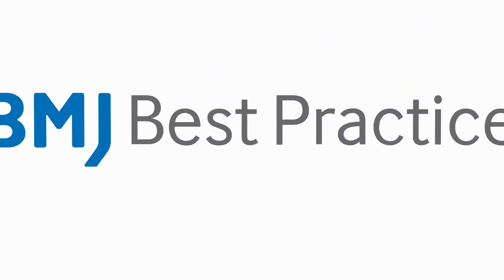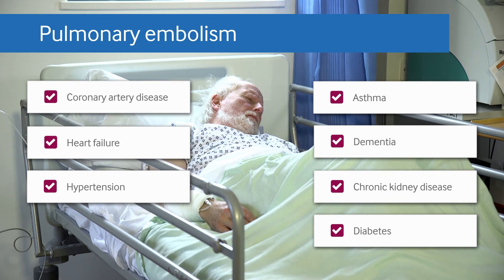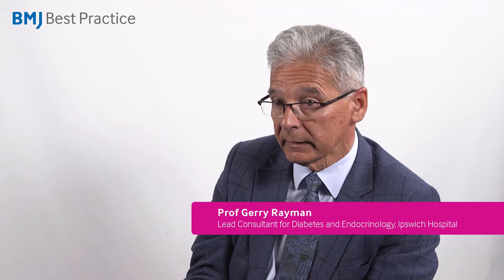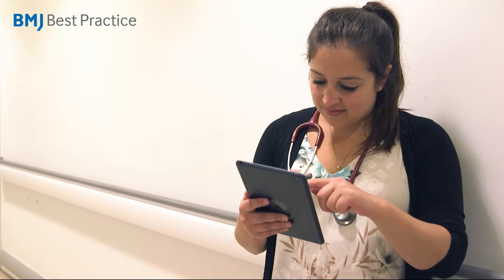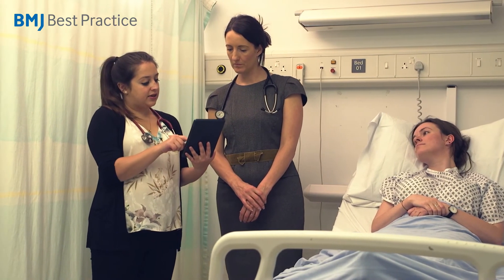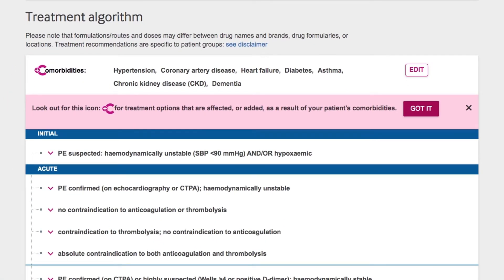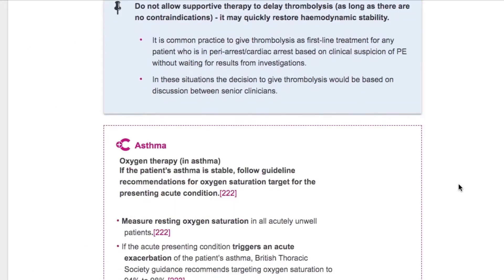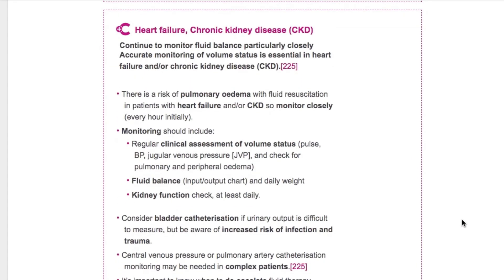BMJ Best Practice - Comorbidities overview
BMJ Best Practice provides access to the latest clinical information in a concise, structured way that enables clinical decisions to be made quickly.

The new BMJ Best Practice Comorbidities tool supports the management of the whole patient by providing guidance on the treatment of acute conditions alongside pre-existing comorbidities.

BMJ Best Practice is the only clinical decision support tool to do this.